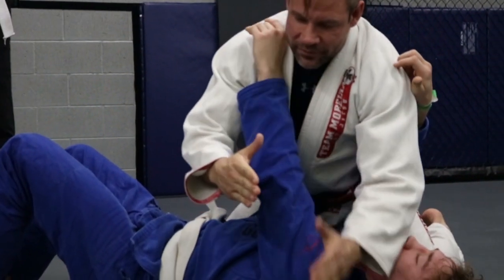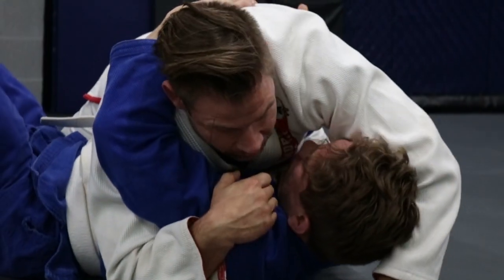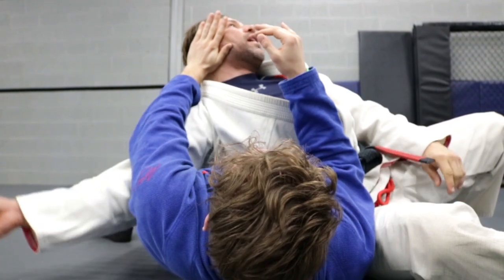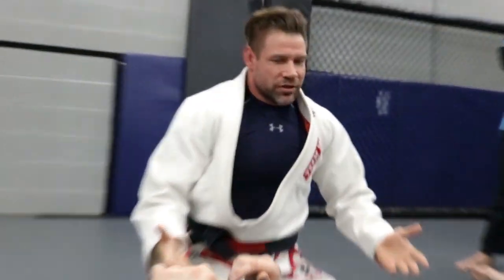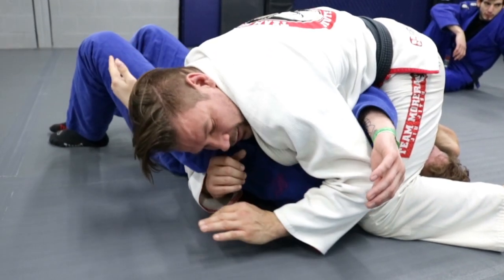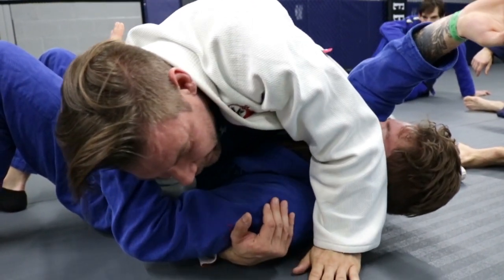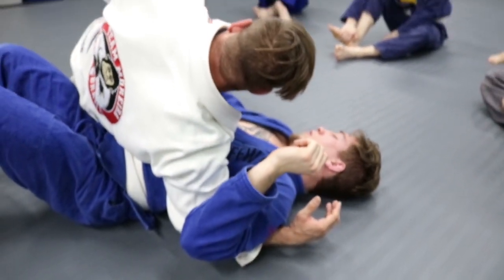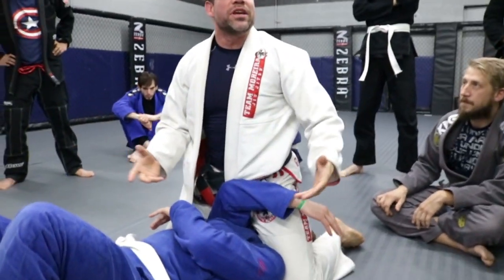Jeremy Michur BJJ seminar - small corrections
This is part 4 of 4 of the Jeremy Michur side control seminar in Stevens Point, WI. This time we tackle, "small corrections" that you can use on the mat or in the cage to up your Brazilian Jiu-Jitsu game.